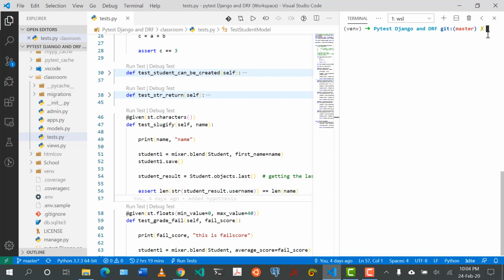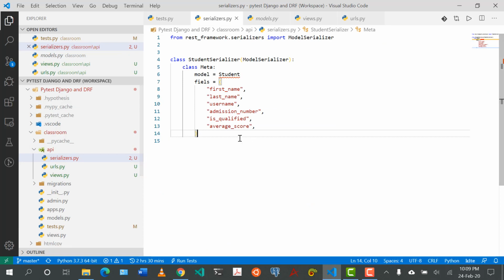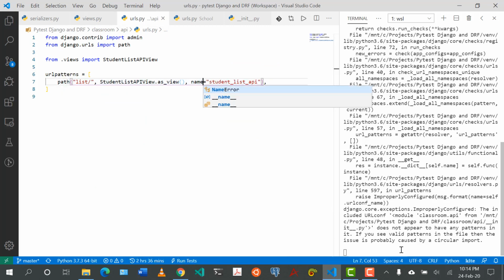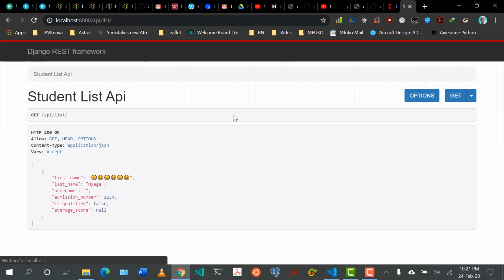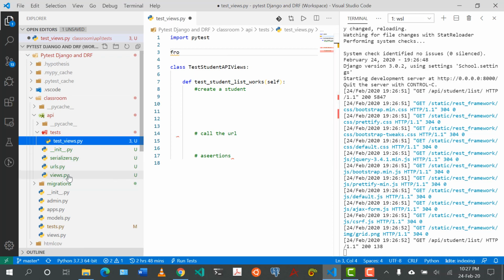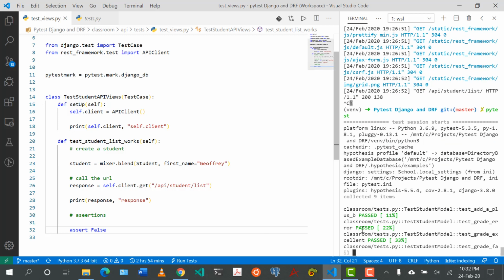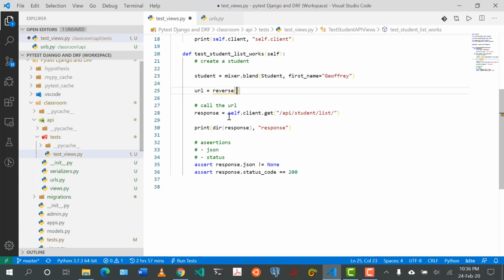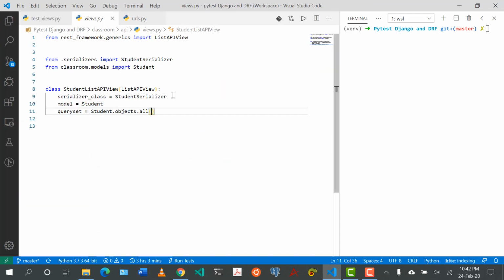Pytest Django and Django Rest Framework: 9: DRF Setup and Testing ListAPIViews